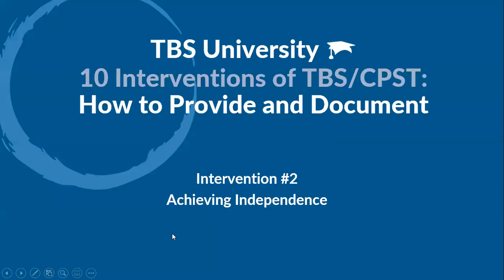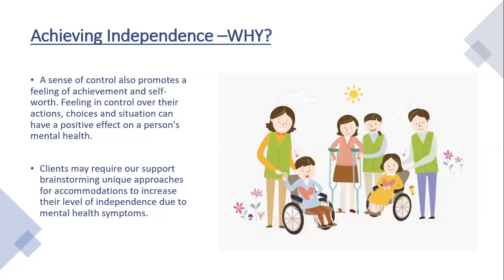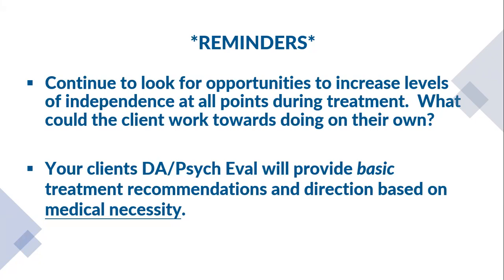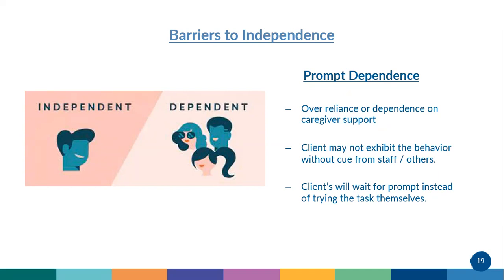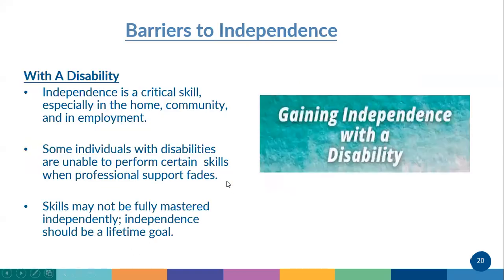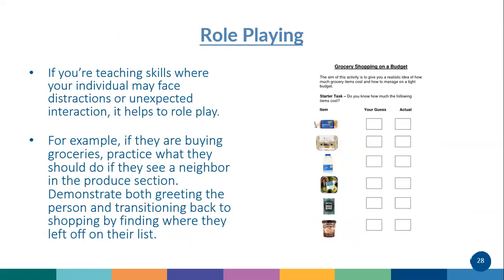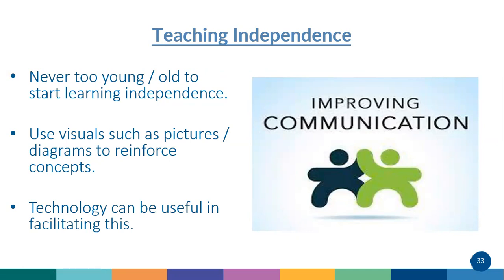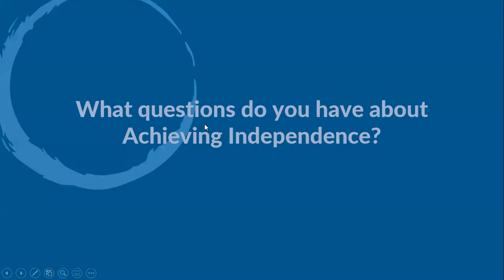TBSU Week 2 Achieving Independence